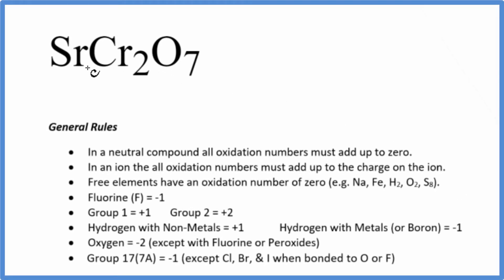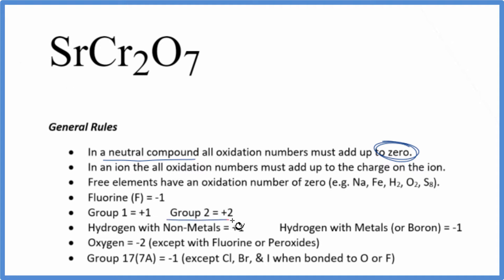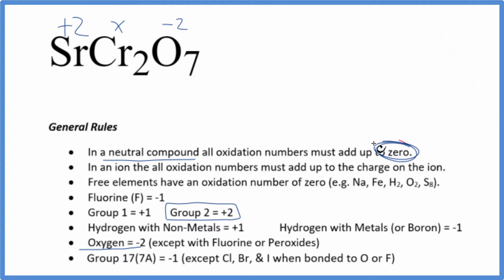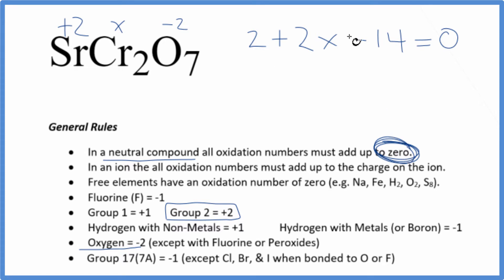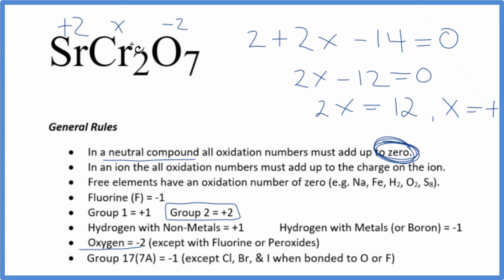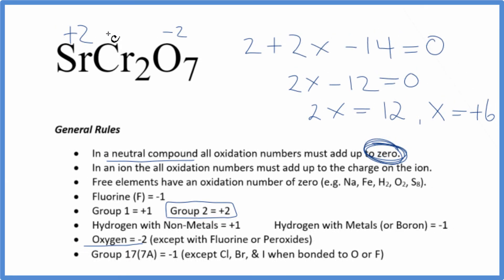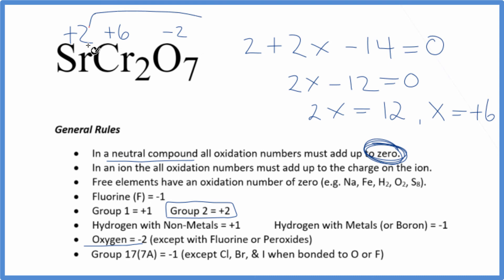How to find the Oxidation Number for Cr in SrCr2O7 (Stronium dichromate)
To find the correct oxidation state of Cr in SrCr2O7 (Stronium dichromate), and each element in the compound, we use a few rules and some simple math.

First, since the SrCr2O7 doesn’t have an overall charge (like NO3- or H3O+) we could say that the total of the oxidation numbers for SrCr2O7 will be zero since it is a neutral compound.

Here it is bonded to element symbol so the oxidation number on Oxygen is -2. Using this information we can figure out the oxidation number for the element Cr in SrCr2O7.